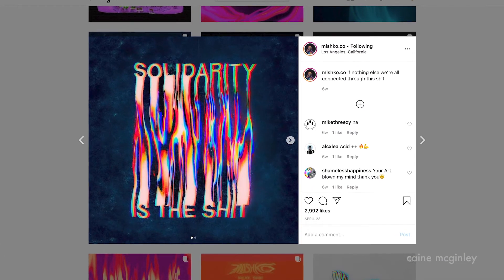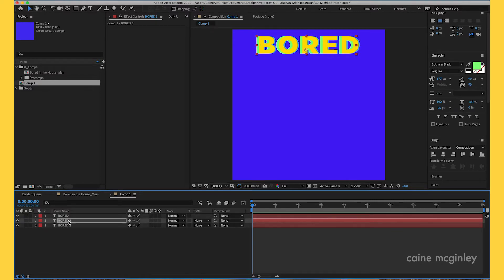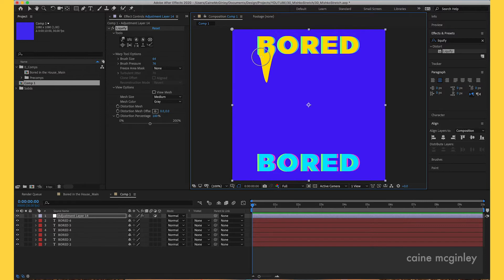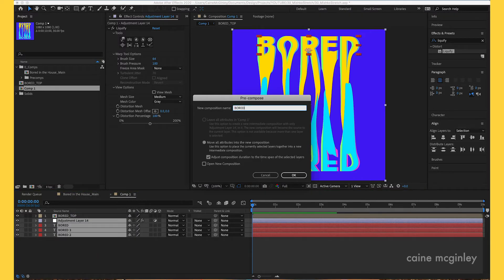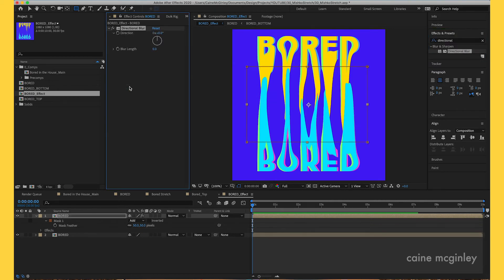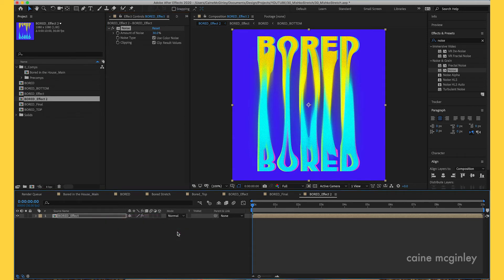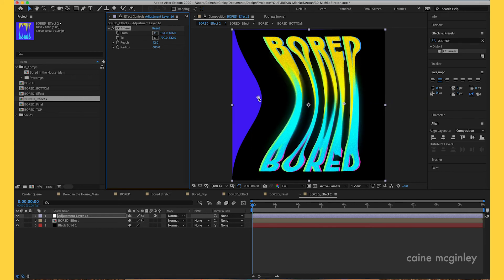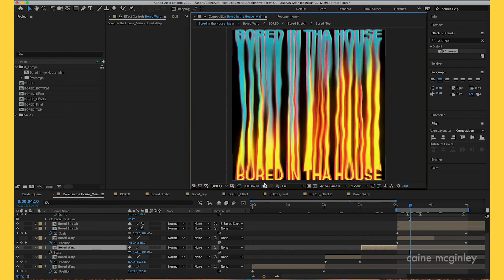How to create the "MISHKO" effect - Tutorial [After Effects]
This tutorial will take you step-by-step on how you can create your own MISHKO visuals and animate them.

ａｅｓｔｈｅｔｉｃｓ